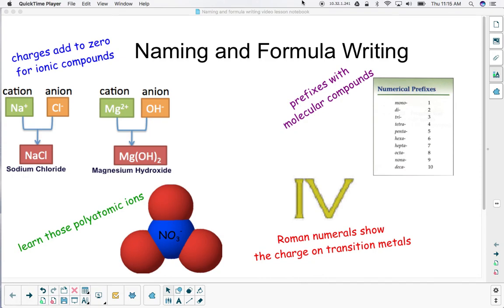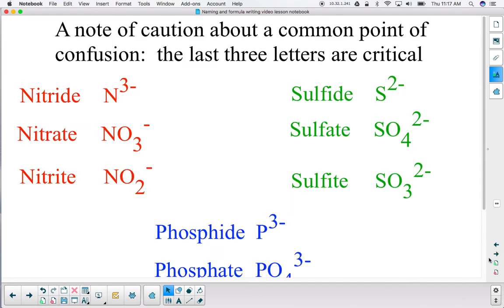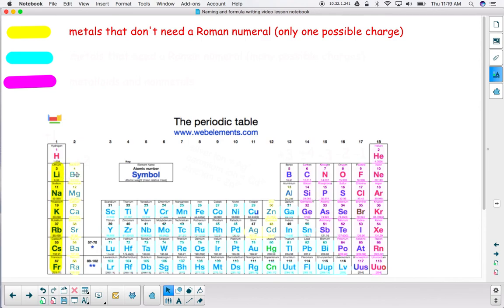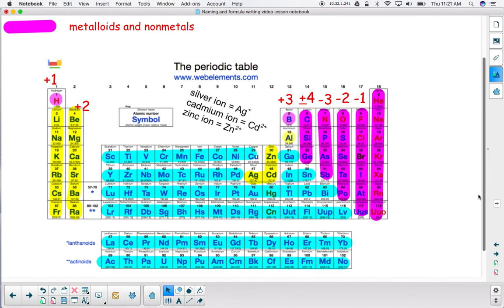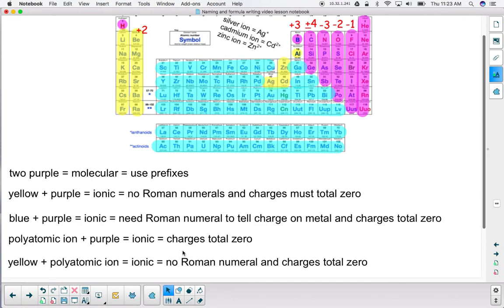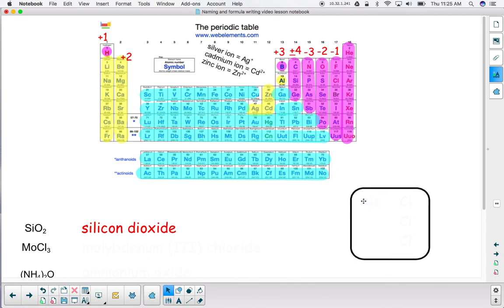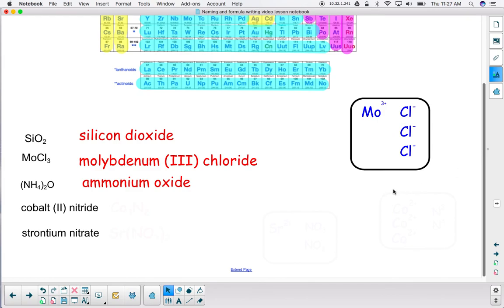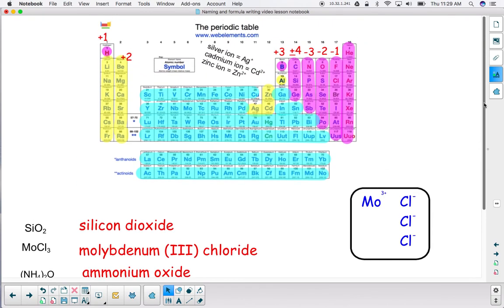Naming and Formula Writing Review Video